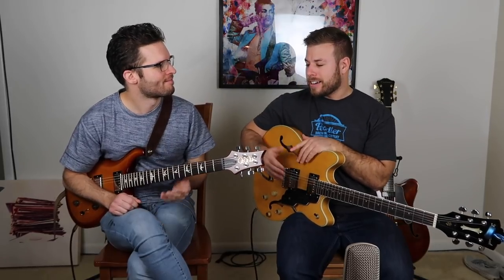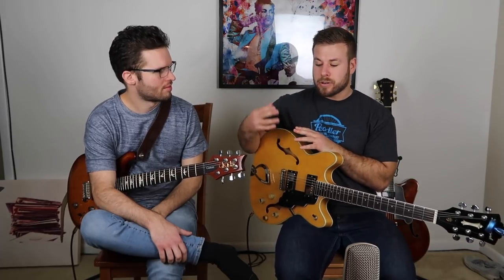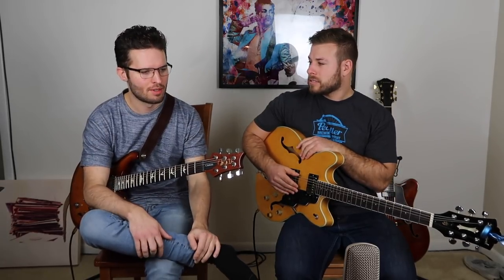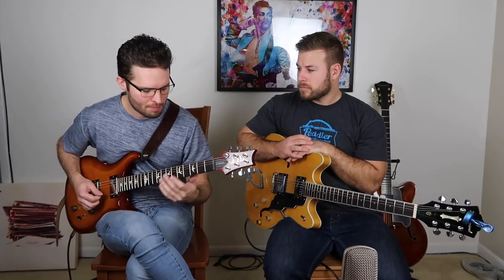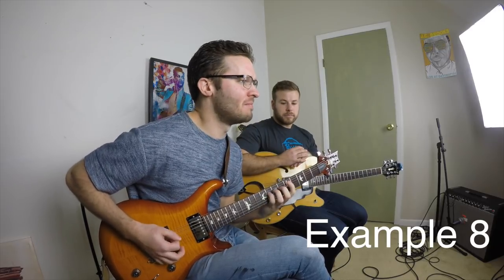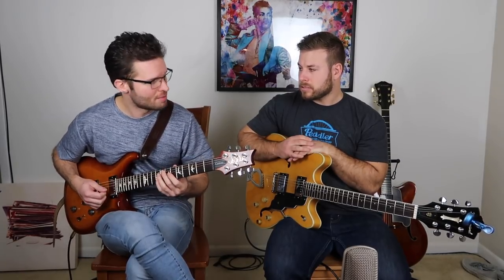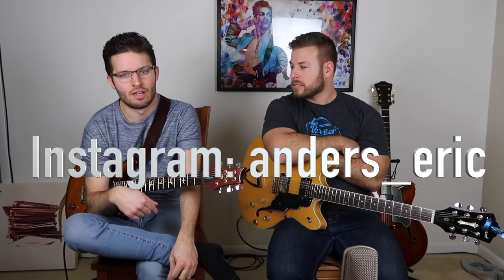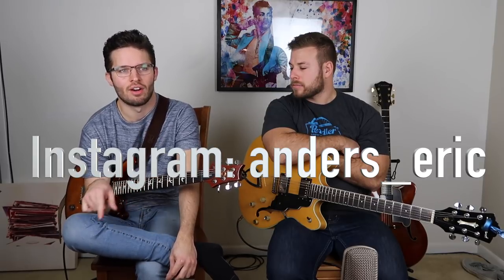Gospel Shout Tutorial ft Anders Nordstrom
This video is now available on soundslice for FREE!

Part 2 of a series with Chicago's Anders Nordstrom.  We cover the "praise break" and give 9 examples of what to play.